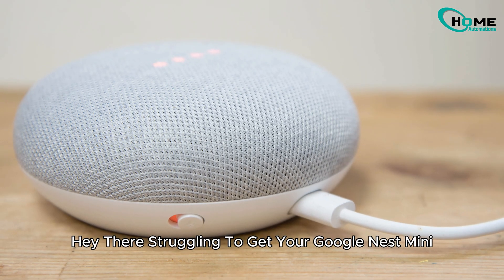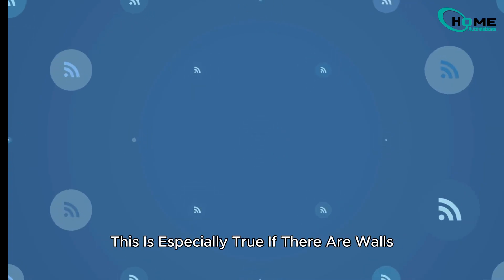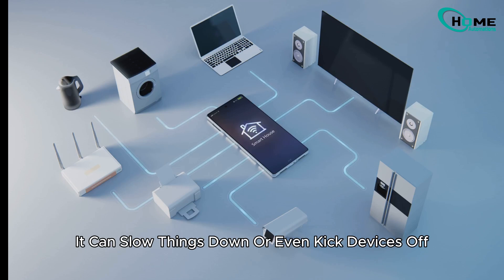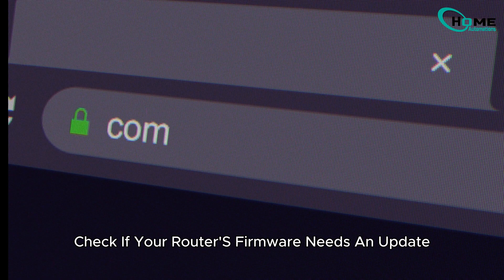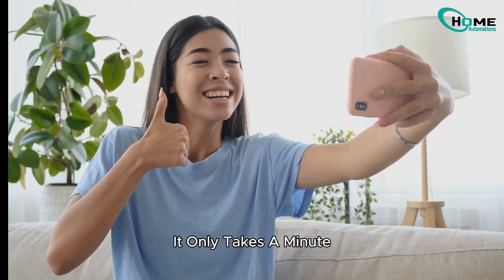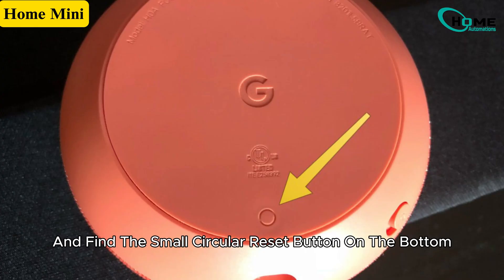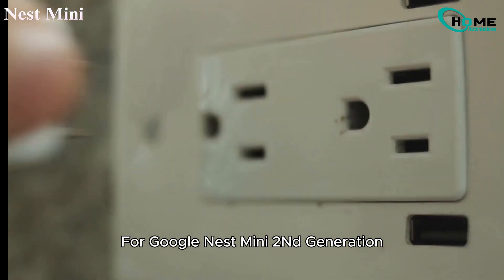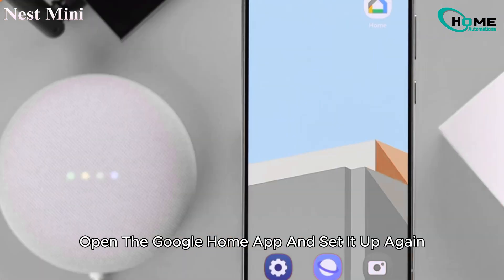Nest Mini not Connecting To WIFI: How to fix it? Factory Reset Nest & Home Mini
Struggling to connect your Google Nest Mini or Home Mini to WiFi? You're not alone! In this video, we’ll provide you with easy, step-by-step solutions to troubleshoot common issues that can keep your device offline. From weak WiFi signals to network overload, and even router problems, we've got you covered. Plus, learn how to perform a factory reset for both the Google Home Mini (1st Gen) and Nest Mini (2nd Gen). Get ready to get your smart speaker back to work!

OUTLINE:

00:00:00 Introduction
00:00:14 Weak WiFi Signal
00:00:36 Network Overload
00:00:53 Router Issues
00:01:15 Google Nest Mini Software Problems
00:01:27 Factory Reset for Google Nest Mini and Home Mini
00:02:29 Conclusion